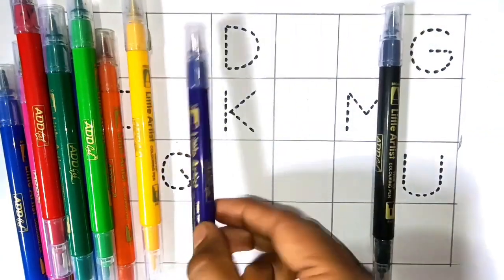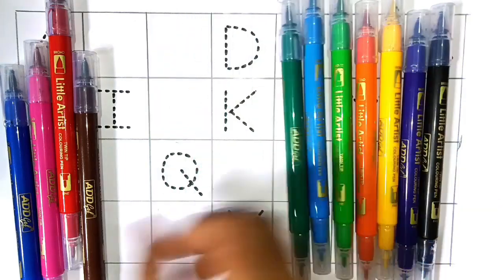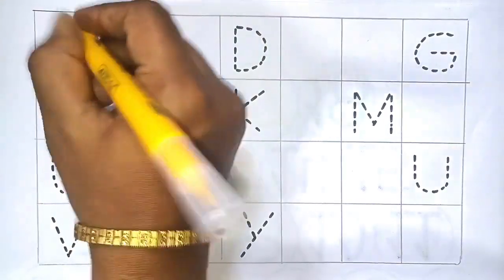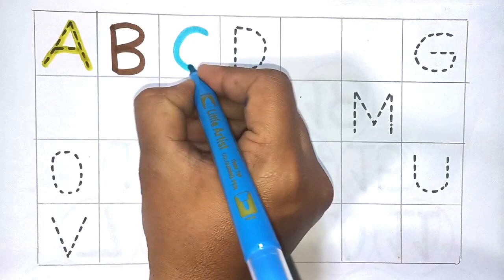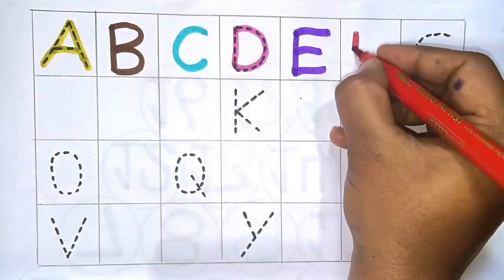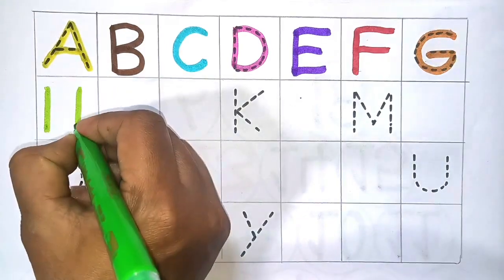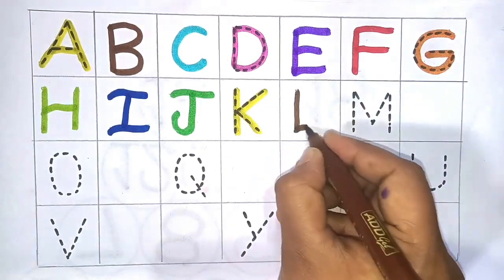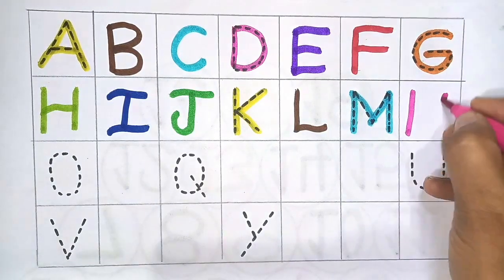abcd alphabet phonic sound a for 🍎 Apple,b for 🦋 butterfly,c for 😺 cat learning and writing